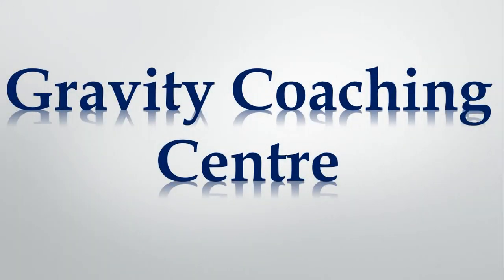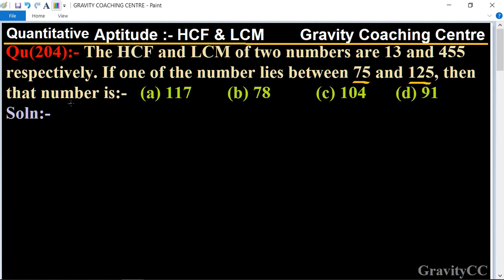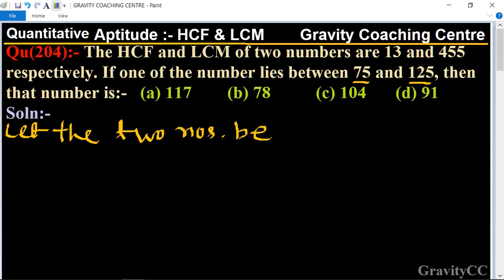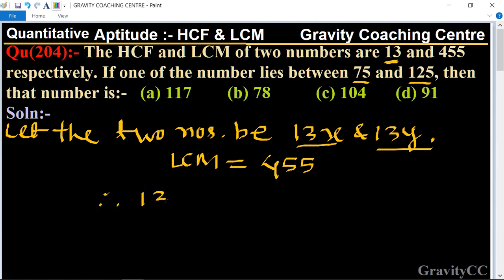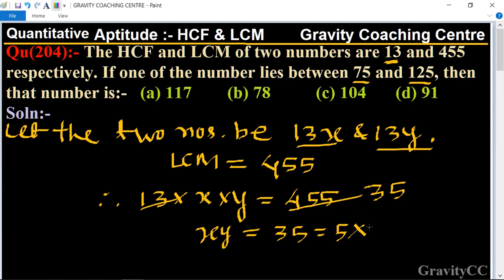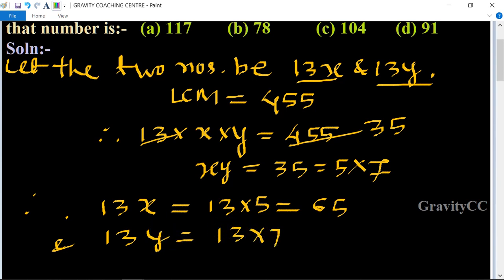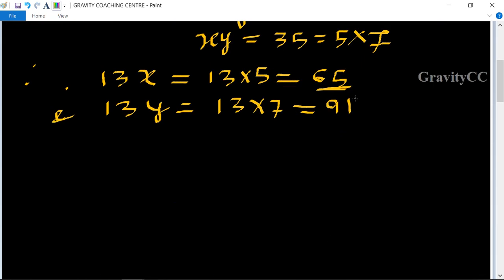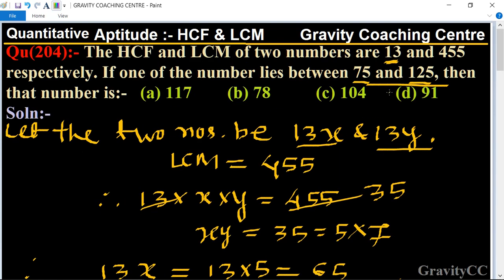Q204 | The HCF and LCM of two numbers are 13 and 455 respectively. If one of the no. lies between 75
Click on below Links for more Questions:-

Qu(204):- The HCF and LCM of two numbers are 13 and 455 respectively. If one of the number lies between 75 and 125, then that number is:-